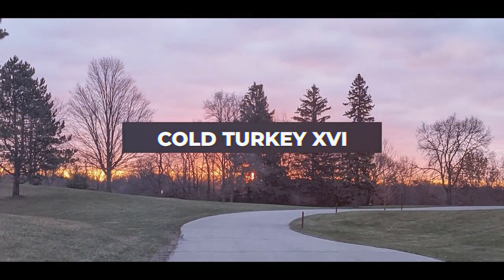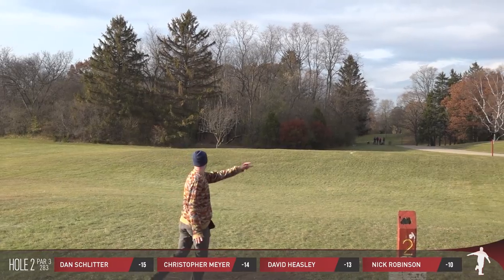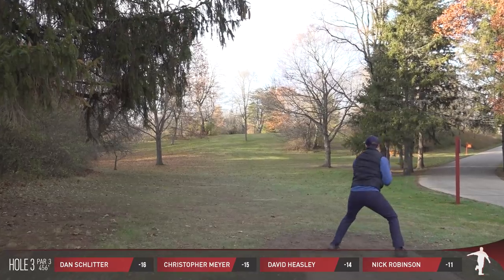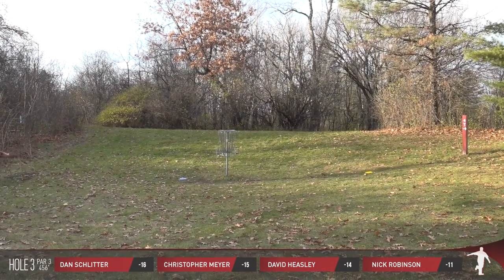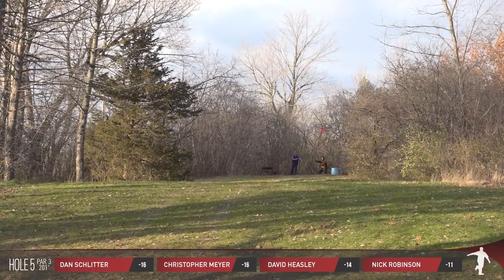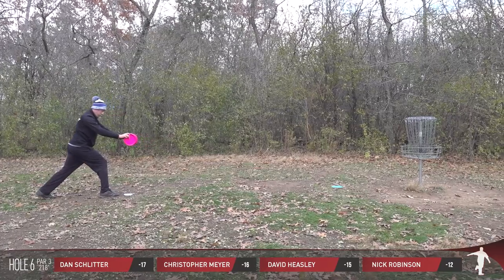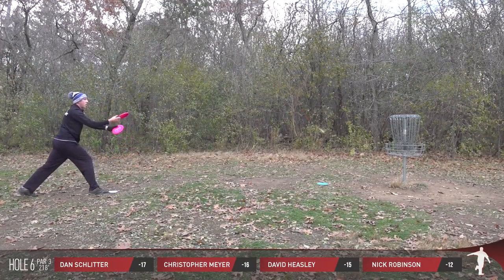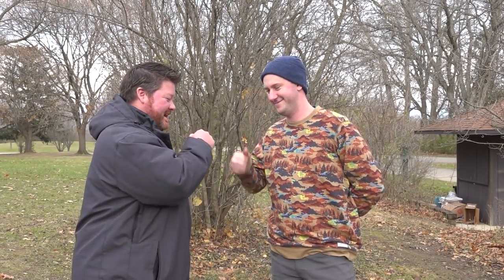2021 Cold Turkey XVI - Final Rnd - Bck - Dan Schlitter - Chris Meyer - David Heasley - Nick Robinson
2021 Cold Turkey XVI
Round 2 • Back Half (Holes 1-9)
Featuring:  Dan Schlitter, David Heasley, Christopher Meyer and Nick Robinson
Commentary:  The Disc Golf Guy (solo)
Camera:  John Roder
Edit:  The Disc Golf Guy
Location:  Grey Fox Disc Golf Course, Silver Lake, WI
Date:  Saturday, November 27th, 2021

Working overtime this week as I hosted the 2021 Cold Turkey XVI along with a slew of incredible friends, helpers and volunteers.  So thankful to all for making it happen and run so smoothly.

Thanks to John who hustled around during the second (and final) round of competition so we could get you some local coverage of a fun Southeastern Wisconsin Course (Grey Fox).

If you wish to further support me and my disc golf media efforts please consider becoming a Patron using the following link:

If you wish to look at stats or other divisions of the event here is the PDGA event results:

00:00 - Intro
00:35 - Hole 1 (10th hole of round)
03:10 - Hole 2
05:52 - Hole 3
09:58 - Hole 4
12:22 - Hole 5
14:15 - Hole 6
18:29 - Hole 7
21:59 - Hole 8
24:41 - Hole 9